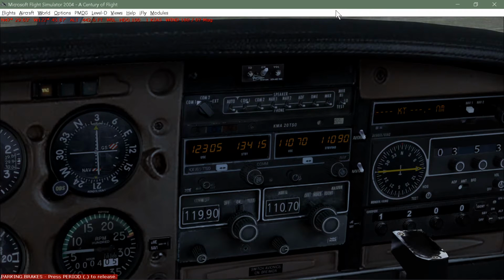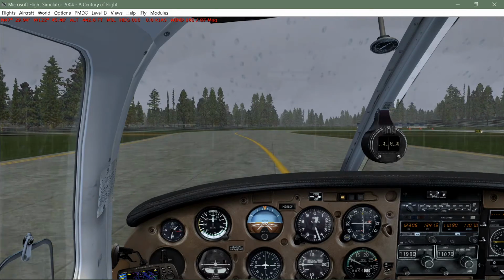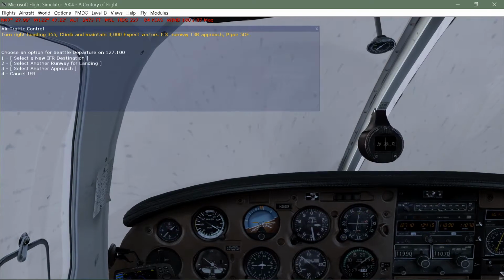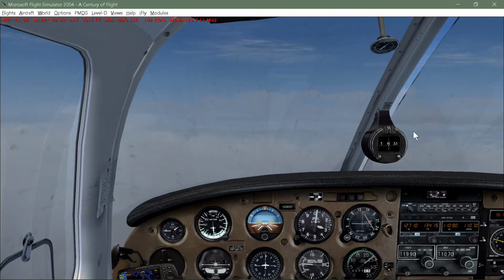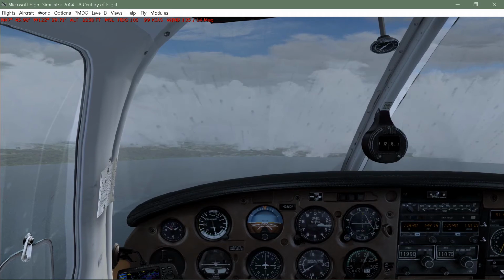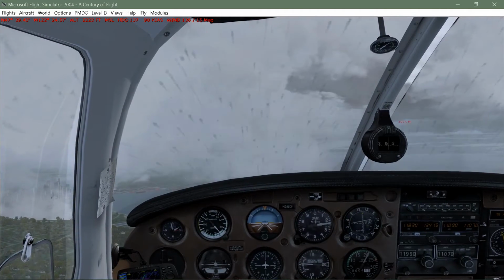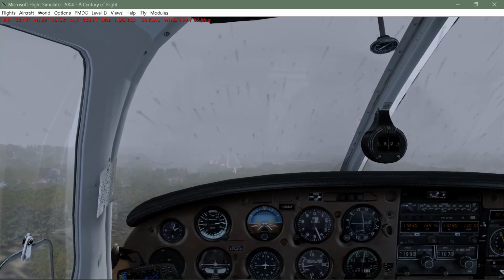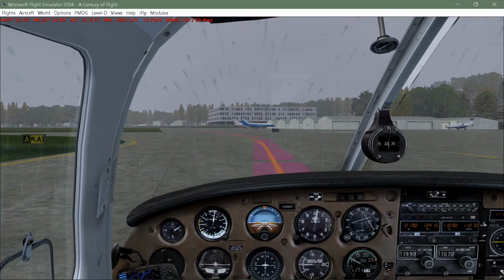Flying with Nick Straight! Let's fly the Carenado Piper Archer II! IFR KPWT to KBFI FS2004 (FS9)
It's a grey and rainy day in the Pacific Northwest! IFR conditions won't ground US, though! Join me in the Piper Archer II by Carenado on a short flight from Bremerton National to Boeing Field where we will execute a simple ILS approach while I ramble on about whatever! Microsoft Flight Simulator 2004 (FS2004, FS9)